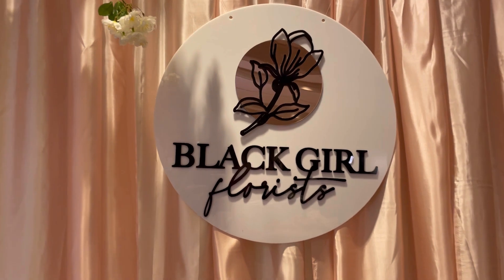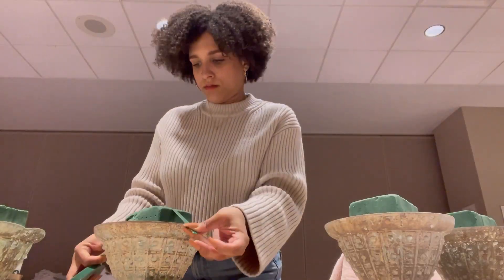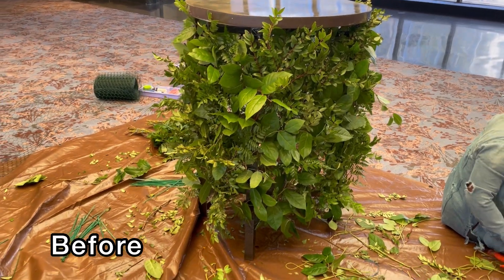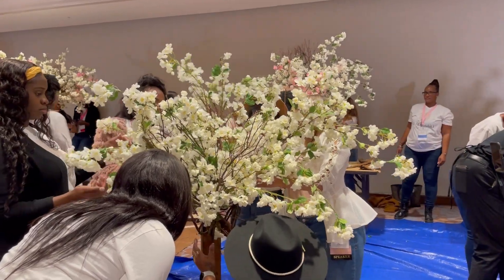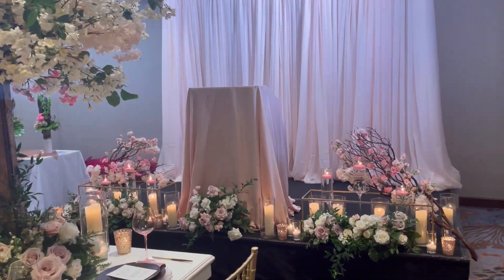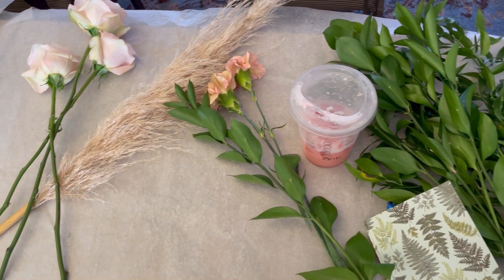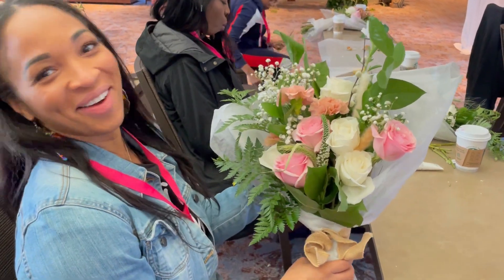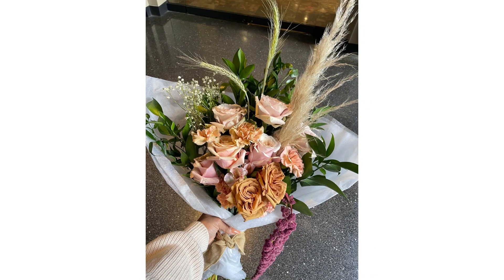Black Girl Florists 2022 1st conference | what I learned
HELLO WORLD! My name is Alexis Christine! Ive been a floral designer for 6 years. I post floral design tutorials, florists help guides, VLOG and lifestyle videos!

JUMPSTART YOUR FLORAL DESIGN CAREER HERE!

In todays video: On March 25-27 I attended the first ever Black Girl Florists conference in Atlanta, GA 2022. I got to meet some of YOU my followers and made some really amazing flower connections with my new friends! I did a speech explaining the differences between retail florist and a wedding  florist and also did a flower class with a group!! I learned a ton and can’t wait to share it with you all today 🌸

FREEBIES⬇️
Free color chart

EBOOKS ⬇️
Color Theory Ebook

🌸SIGN UP FOR FLOWER SCHOOL UPDATES

SIDE NOTE: I am officially MONITIZED GUYS!!! Thank you so much everyone for all your love and support over the years! All the money I make from Youtube I will be putting back into my channel in making it better, (like buying better lighting, a microphone, more flowers for more videos! etc..)

- make sure to watch all the ads all the way through for maximum earnings! thank you so much everyone who has helped my channel get this far!

1. Mornings by Jeff Kaale
2. That Day by Not the King
3. Over n Over by Not the King